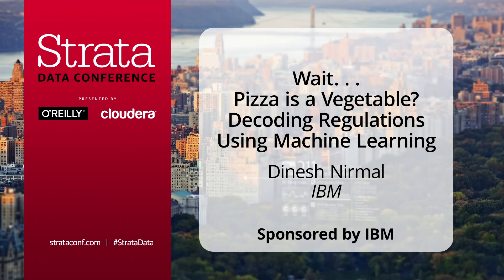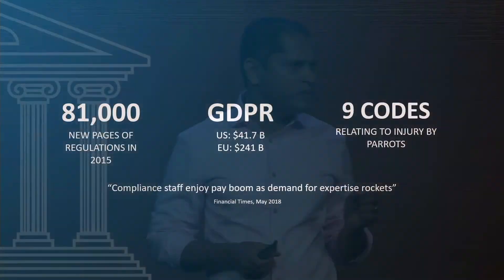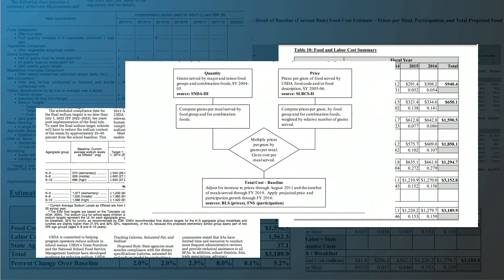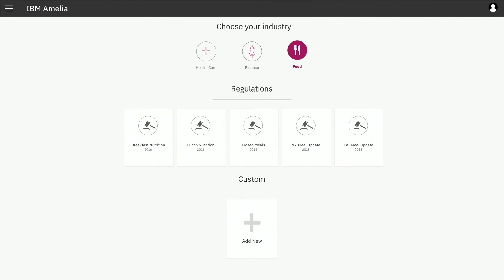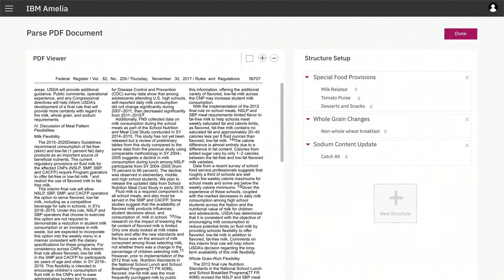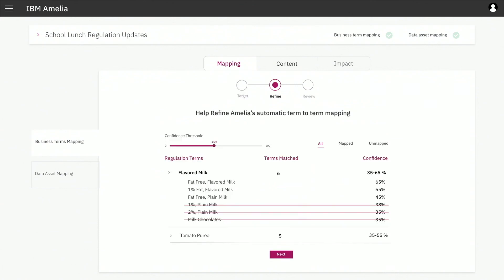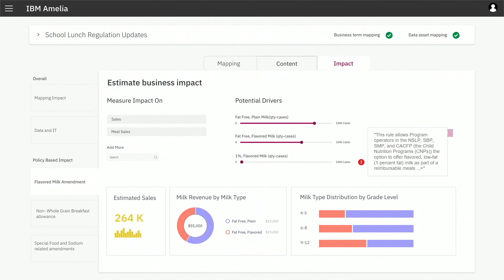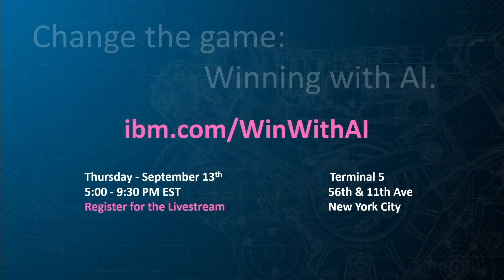Decoding Regulations Using Machine Learning (sponsored by IBM) - Dinesh Nirmal (IBM)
IBM Analytics’s Dinesh Nirmal solves school lunch and the struggle to keep ahead of regulations. With AI tech like deep learning and NLG, supplying meals to California’s kids leaps from enriching metadata for compliance to actionable insights for the business.